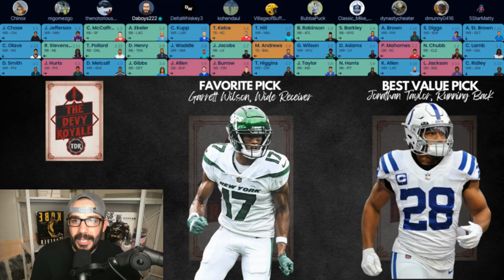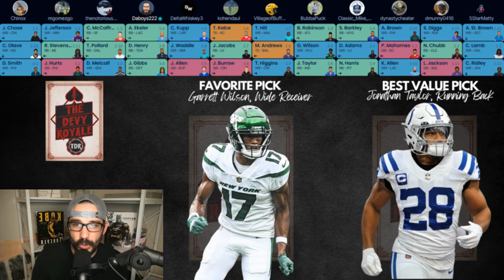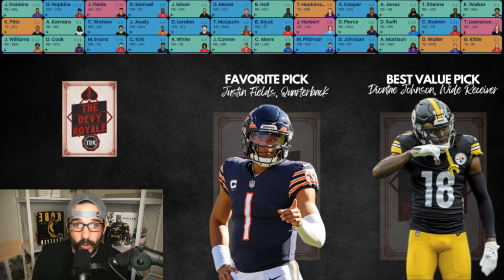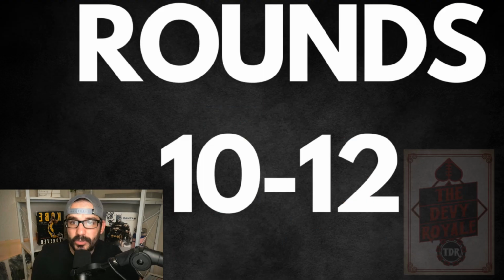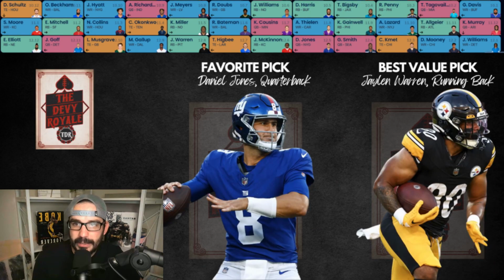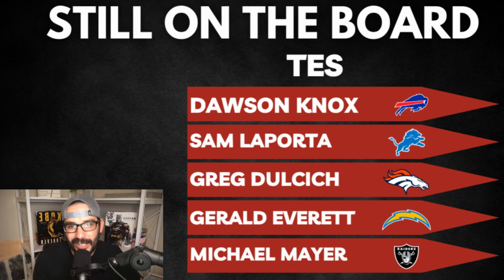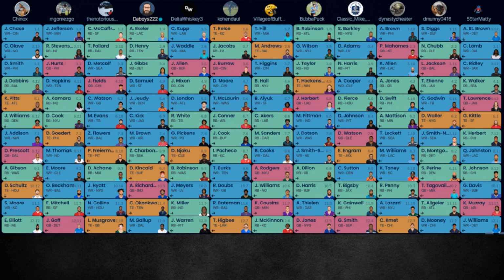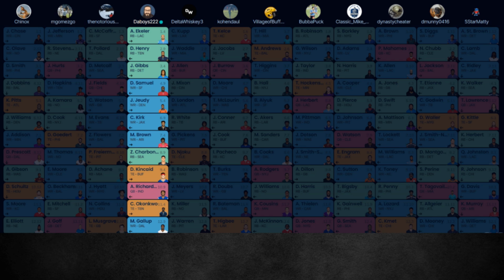2023 Redraft Mock Draft (1QB PPR) | Fantasy Football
Redraft Fantasy Football Mock Draft! If you have a fantasy draft upcoming and want to identify where player values currently are, look no further than this mock draft video. Kevin (@Daboys_22) put together a group of analysts and dynasty managers to do a 12-team 1qb PPR Redraft mock draft to help you gauge player value.

Timecodes
00:00 Intro
01:10 Rounds 1-3
03:34 Rounds 4-6
05:25 Rounds 7-9
07:32 Rounds 10-12
09:06 On-The-Board
10:46 Takeaways and Team Builds
15:34 Outro